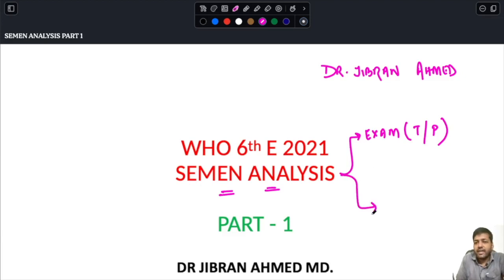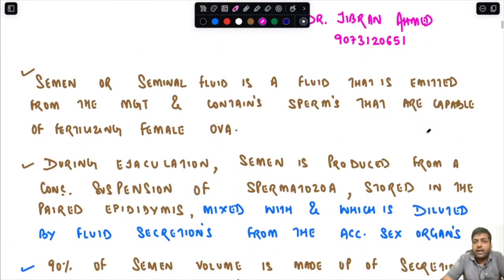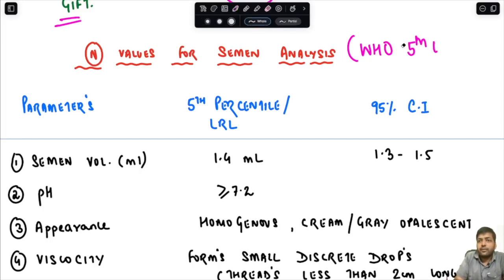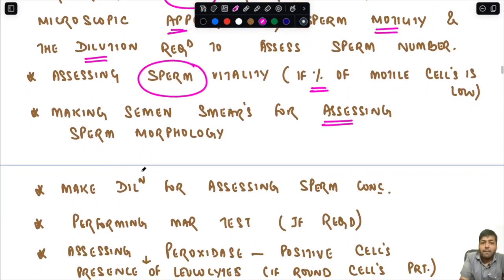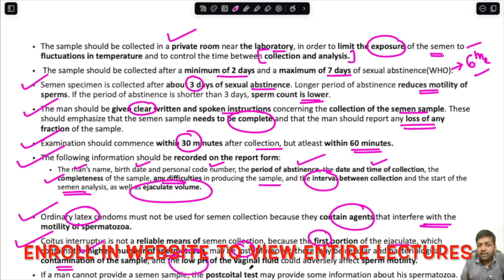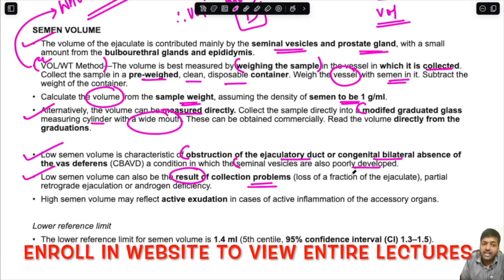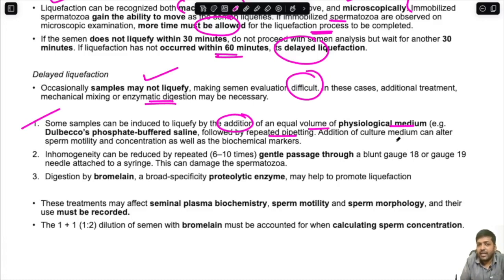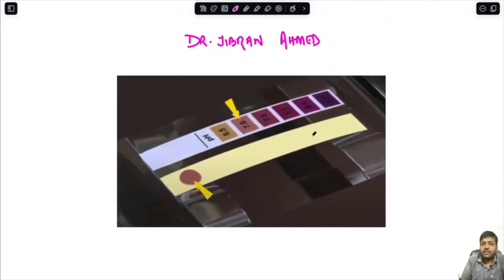SEMEN ANALYSIS II PART 1 II REPORTING FORMAT II PHYSICAL EXAMINATION II CLINICAL PATHOLOGY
TIME STAMPS

00:00 INTRO
00:07 BASICS OF WHO 2021 6TH E SEMEN ANALYSIS
04:35 REPORTING FORMAT
06:50 HOW SEMEN IS PRODUCED AND TRANSPORTED
11:36 INDICATIONS OF SEMEN ANALYSIS
13:54 NORMAL VALUES FOR SEMEN ANALYSIS
17:01 BASIC OUTLINE OF SEMEN ANALYSIS
21:52 SAMPLE COLLECTION
28:44 SEMEN VOLUME
32:42 APPEARANCE
34:20 LIQUEFACTION
39:54 SEMEN VISCOCITY
42:17 ODOUR
42:49 SEMEN pH
44:55 THE END